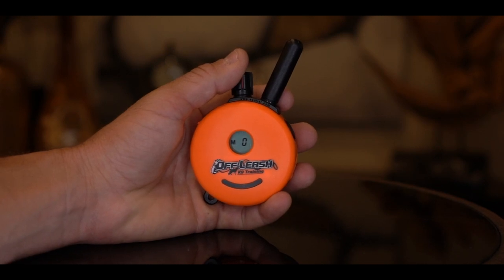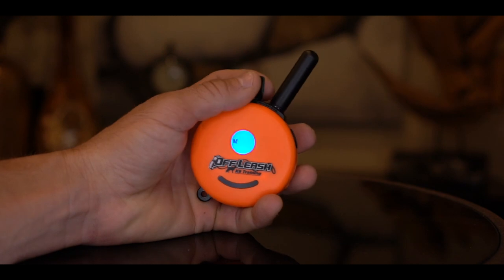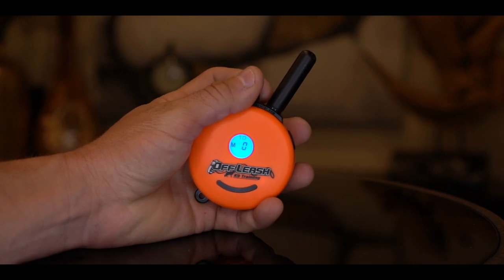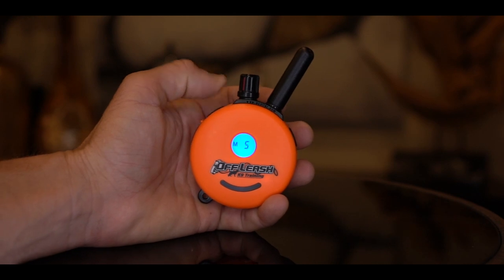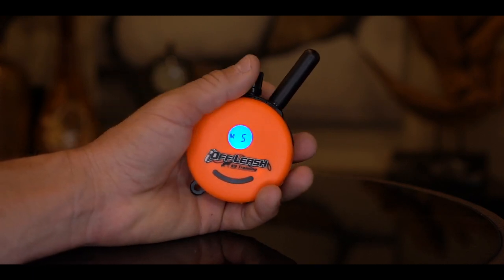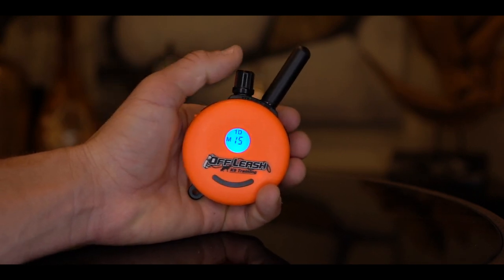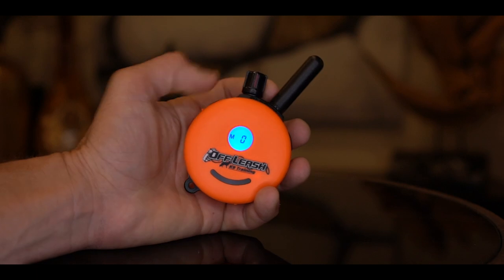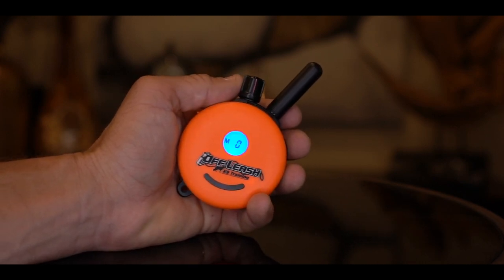🆕 New Electronic Collar | ECollar Tech and Nick White 🆕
New Electronic Collar from Ecollar Tech and Nick White!

🆕 Collaboration Between Nick White and ECollar Technologies 🆕

🚨The New ECollar Technologies: Model AI🚨

Finally an E-Collar that:
🐕 Puts More Attention on the Dog
✅ Has Ease of Use
🚫 Eliminates Over Stimulation
💡 Has Revolutionary Programming
📶 Flawlessly Changes Levels
‼️ Much More!

Your clients can spend MORE time training and LESS time fumbling! 🐶

ECollar AI orders will begin shipping around the middle of May! 📦

The video is all about New Electronic Collar from Nick White and Ecollar Technologies:
-electric collar
-e-collar training
-e-collar dog training

So you would like to find out more about New Electronic Collar, I did too and here's the result.

New Electronic Collar interested me so I did some research and uploaded this to YT .
If you were searching for more information about electric collar or e-collar training did this video help?